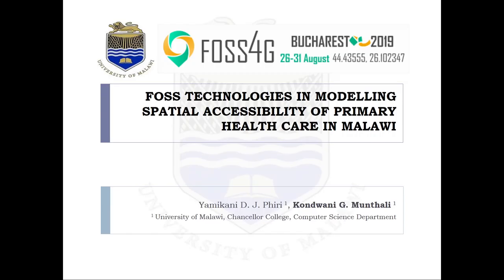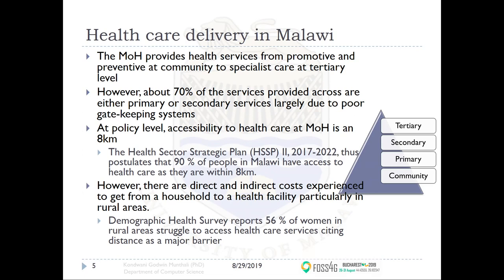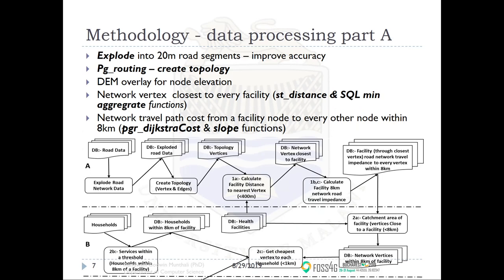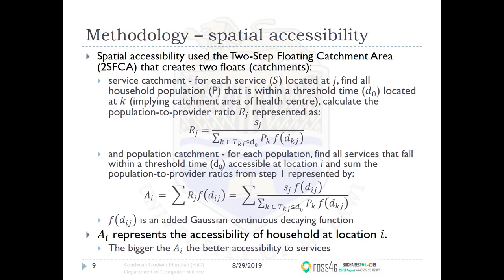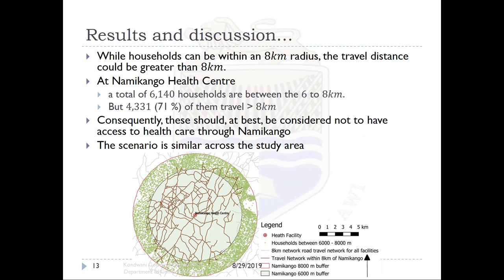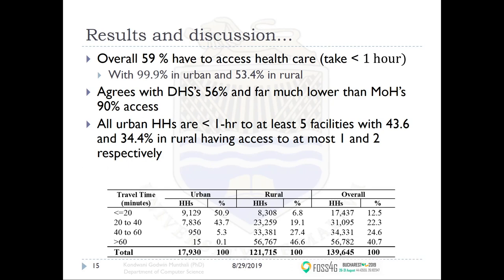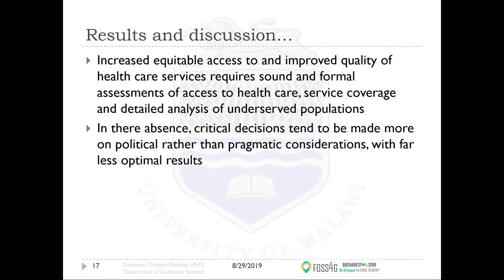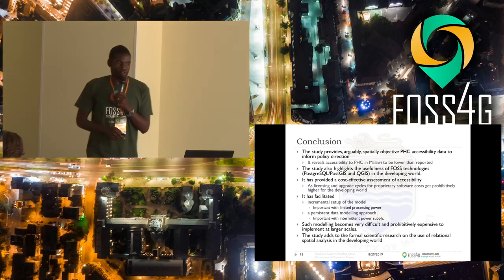2019 - OSS Technologies in Modelling Spatial Accessibility of Primary Health Care in Malawi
Accessibility to primary health care (PHC) in developing countries is crucial and remains a challenge with conflicting statistics in Malawi. For instance, the Health Sector Strategic Plan II, 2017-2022 reports accessibility at 90 % while the Demographic Health Survey puts it at 56 %. The discrepancies emanate from multiple factors among which is failure to incorporate critical geographic cost factors like elevation, road networks, road conditions, etc. in the estimation models. This study, therefore, seeks to develop a PHC accessibility estimation model that incorporates cost spatial factors of elevation and road network distances using open source software and geospatial routing techniques.The accessibility analysis was evaluated using 2 step floating catchment area (2SFCA) model implemented using PostgreSQL/PostGIS and based on the pgr_dijkstraCost algorithm. The model score was expressed in terms of time of travel assuming walking as the mode of travel with a 1-hour threshold indicating acceptable accessibility. To improve accuracy, the road network data was exploded to 20 m node distances. 2SFCA creates two catchment areas called floats in each step.The first step determines the population falling within a specified cost threshold and the facility population ratio. In the second, for each household, the model determines services available within the specified cost threshold at facilities and adds it to the facility population ratio to derive an accessibility score. The 2SFCA score starts from 0 growing boundlessly with 0 indicating households not within the  1-hour threshold. Higher scores indicate access within 1-hour and to multiple facilities or multiple services within an hour or facility respectively.The 2SFCA model result scores ranged from 0 to 0.19, with 100 and 58 % of urban and rural households within 1-hour of a facility (2SFCA &gt 0) respectively and a district average of 62 %. 70 % of the urban households have access to multiple health facilities (2SFCA &gt 0.01) as opposed to only 16 % of the rural households. As such the findings provide, arguably, spatially objective PHC accessibility data to inform policy direction and also reveals accessibility to PHC in Malawi to be lower than reported.
Besides the evaluation of PHC accessibility, the application of FOSS tools in this study, strengthens the case of their relevance in low resource contexts where computation power and electricity can be intermittent, making it difficult to run models that span multiple days. Using PostgreSQL/PostGIS for relational spatial analysis modeling made it possible to resume modelling after power outages. Thus, the study has successfully demonstrated utility of relational spatial analysis using open source technologies in low resource settings of the developing world. With improved computational capabilities such models can be used for national benchmarking of accessibility and hence provide concrete data on the provision of PHC and other applications

None

Yamikani  Phiri Kondwani Munthali